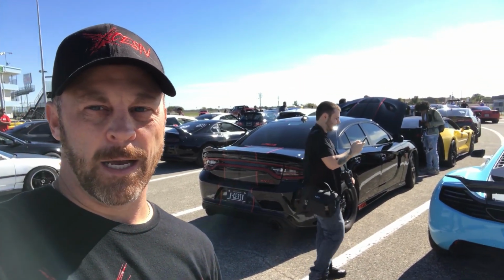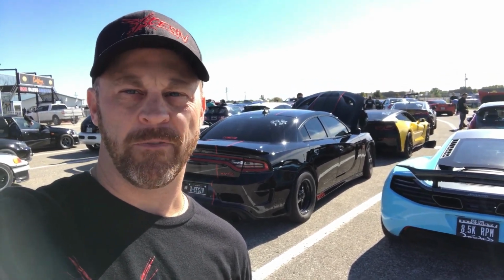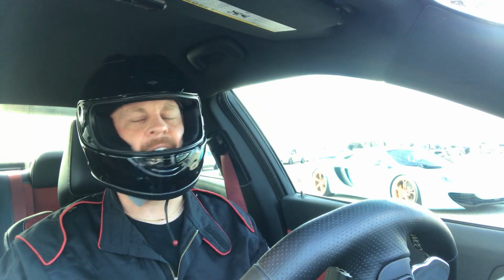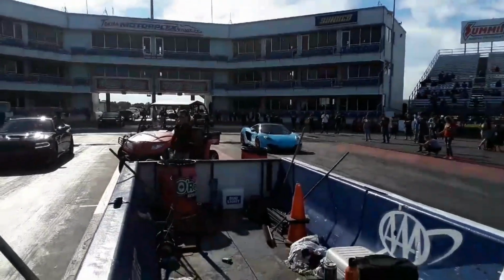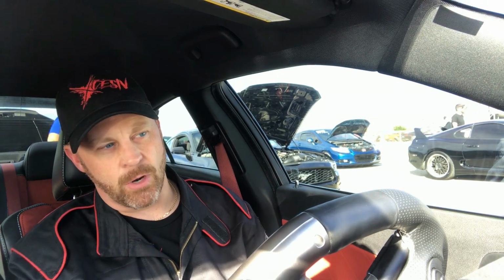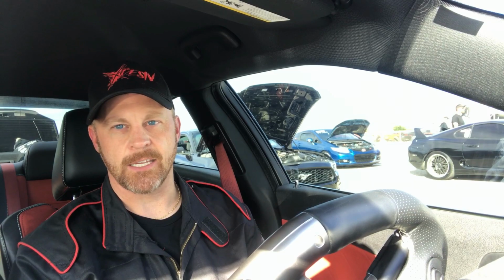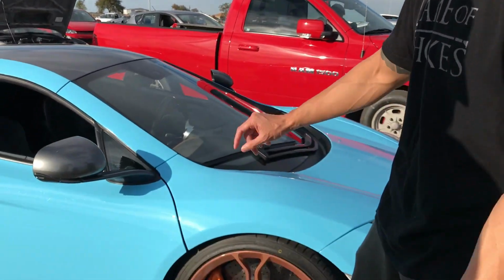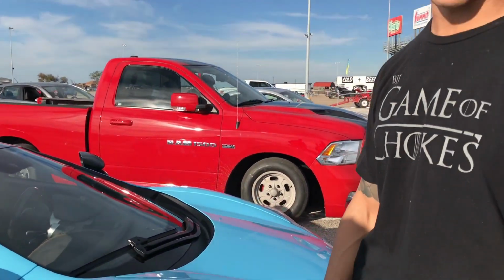Tuned Mclaren MP4-12C vs Pulley and Tune Hellcat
I found myself at the import faceoff in Ennis TX where I squared off with a beautiful McLaren MP4-12C with down pipes, a tune, and a few other goodies.  Watch and see what happens when you pit an ultra-light supercar against a heavyweight brute..